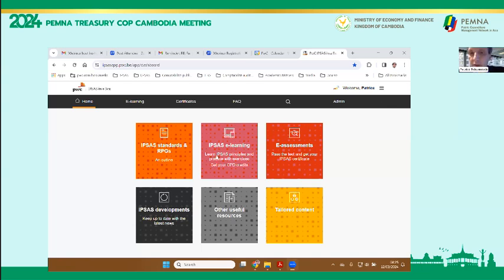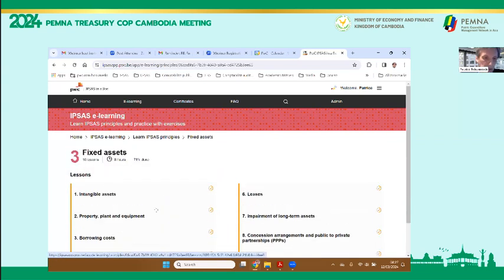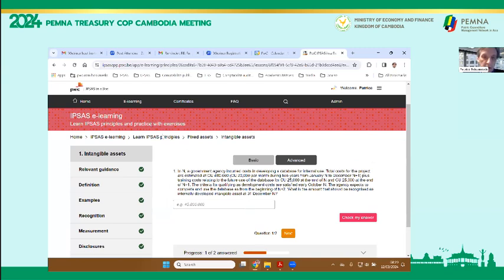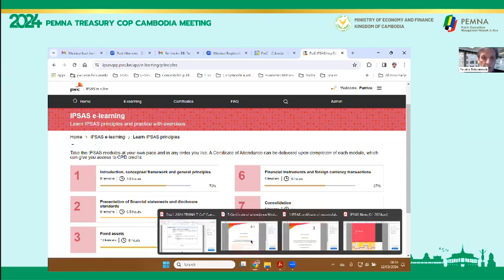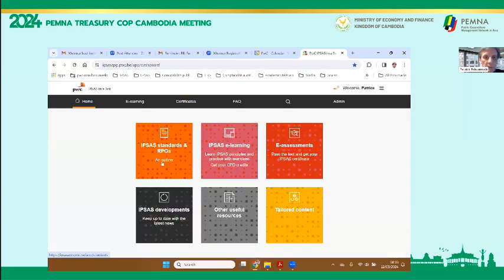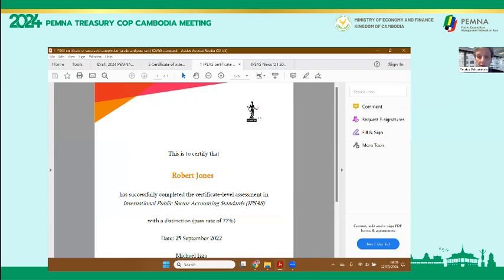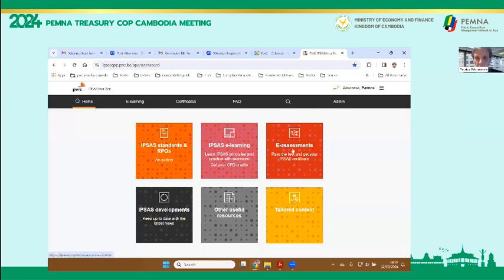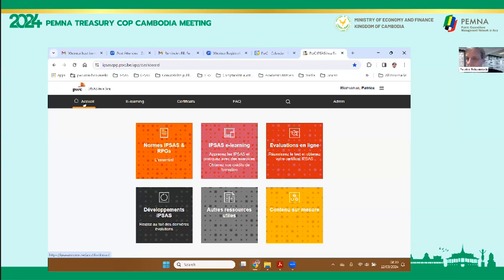Building Capacity for Accrual Accounting: PricewaterhouseCoopers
2024 PEMNA Treasury CoP Cambodia Meeting Session 2-2
March 12 – 14, 2024 | Sihanoukville, Cambodia

Mr. Patrice Schumesch, PricewaterhouseCoopers (PwC) Global Public Finance and Accounting Partner, demonstrates the PwC platform for PSA education, introducing the 'IPSAS in the Box' solutions, which include IPSAS standards and RPGs. The e-learning modules cover various topics like fixed assets, taking around 40 hours per module, with a Certificate of Attendance upon completion. Participants can test their knowledge with 30-question e-assessments. He also highlights PwC's newsletters and resources on IPSAS developments, emphasizing global access and translations upon request.